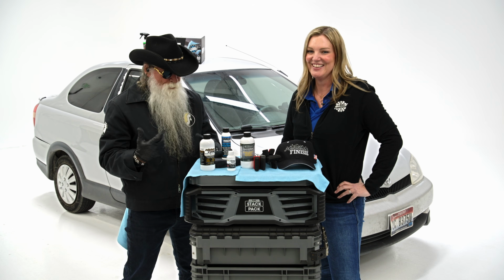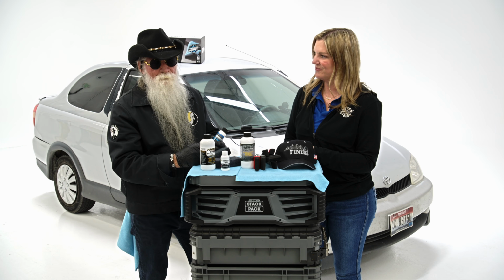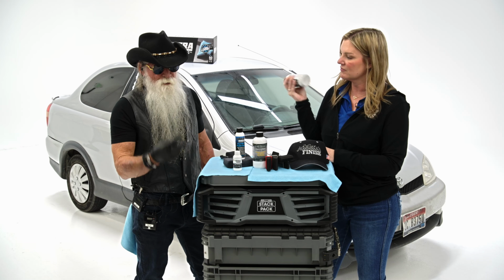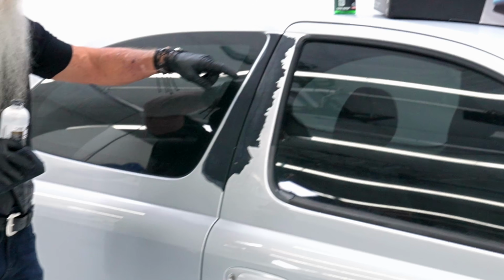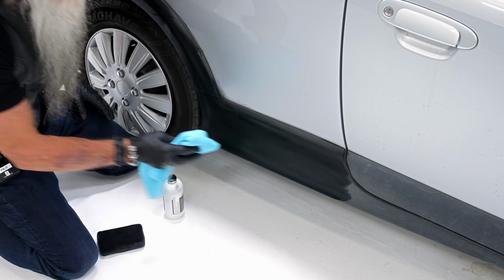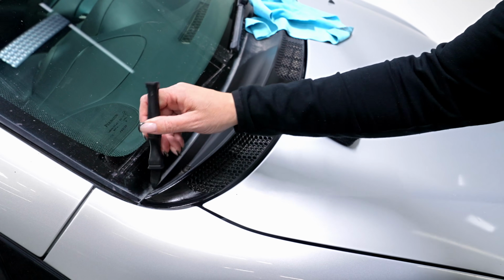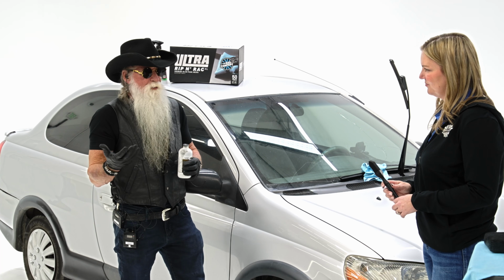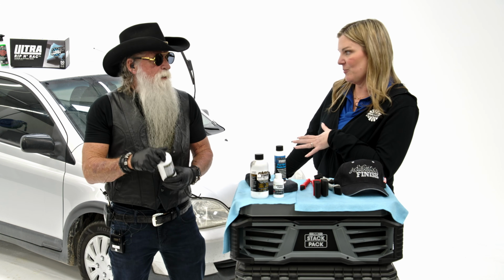How To Fully Restore Your Cars Faded Plastics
In today’s video, Chris West from Solution Finish dives into everything you need to know about restoring and protecting exterior plastic, rubber, and vinyl trim. He breaks down how Solution Finish works, why a little goes a long way, and what sets it apart from other products on the market. You’ll learn why it’s not meant for tires, how long it lasts, and the real reason ceramic coatings don’t play well with it.

Chris also talks about "Over the Top" — a specially developed plastic sealer made to complement Solution Finish without compromising its absorption into plastic. Whether you're a pro detailer or just trying to bring your trim back to life, this is one product deep dive you don't want to miss.